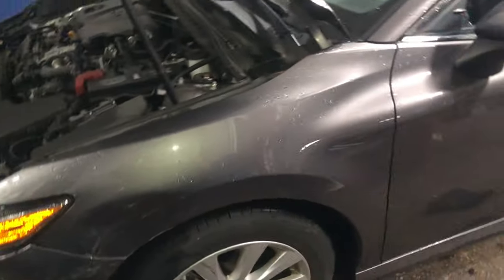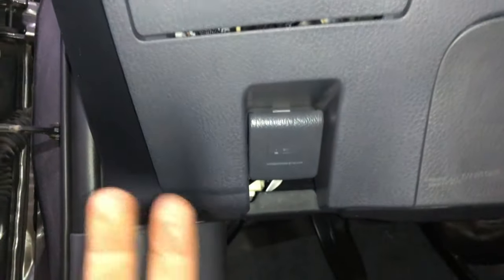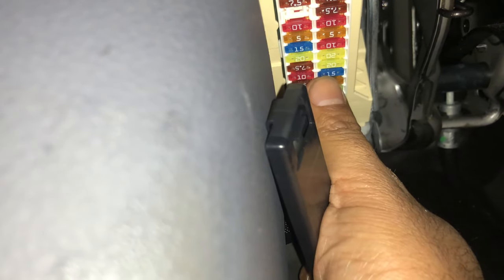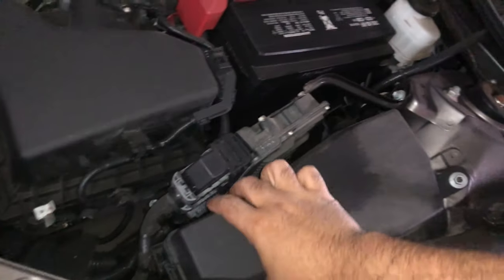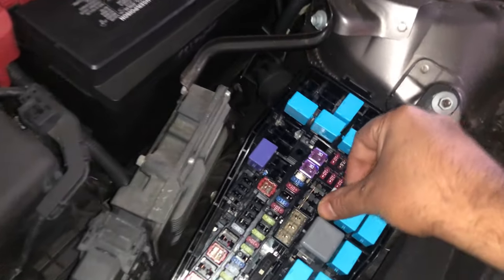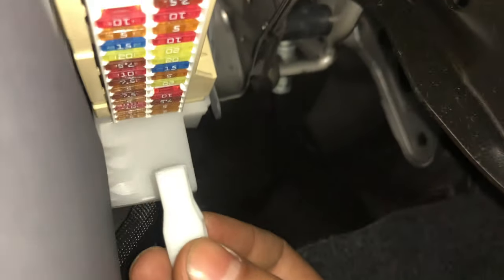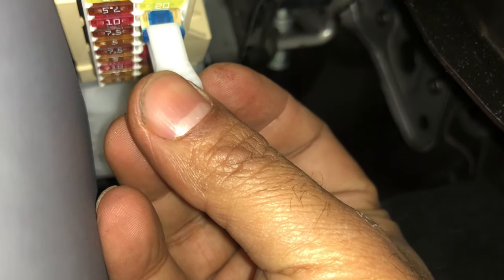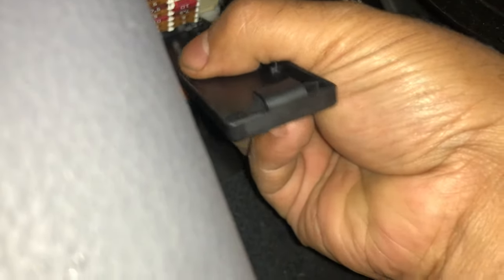Toyota Camry 2018 Cigarette lighter fuse / Phone charger dont work on Toyota Camry